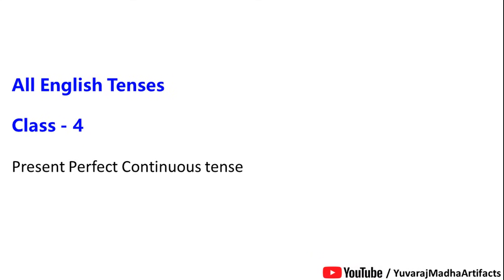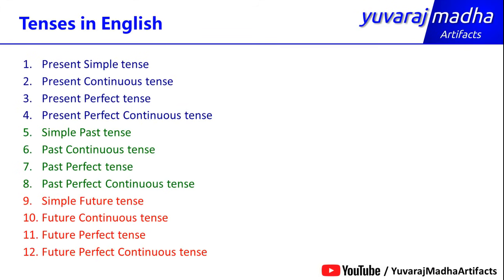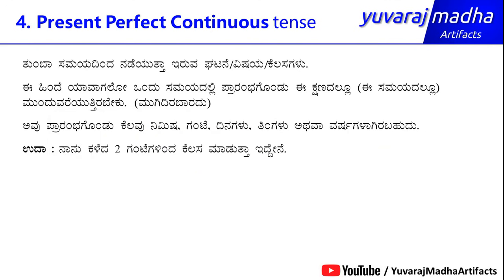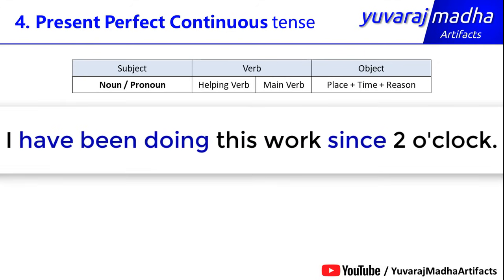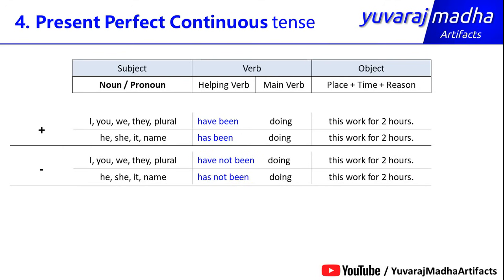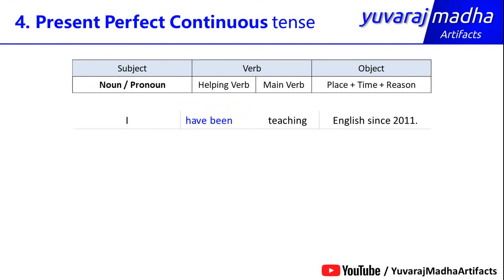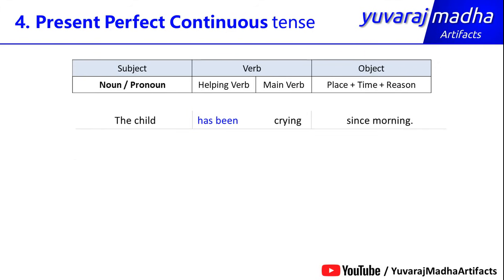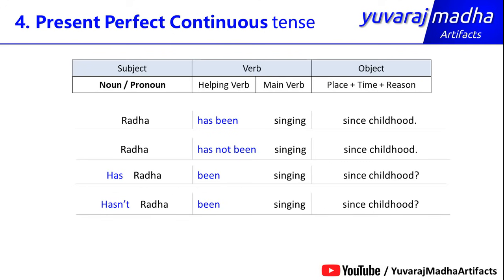Class - 8 | What is Present Perfect Continuous Tense | ವಾಕ್ಯ ರಚನೆ (In Kannada - ಕನ್ನಡದಲ್ಲಿ)